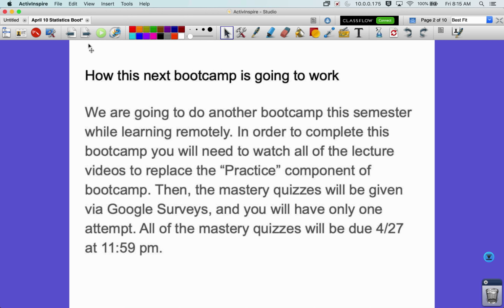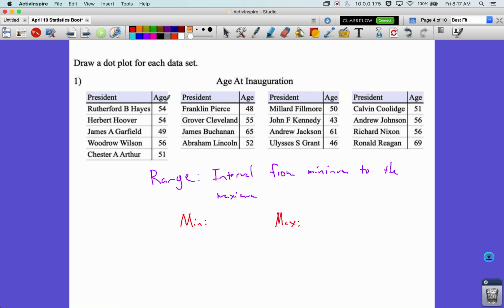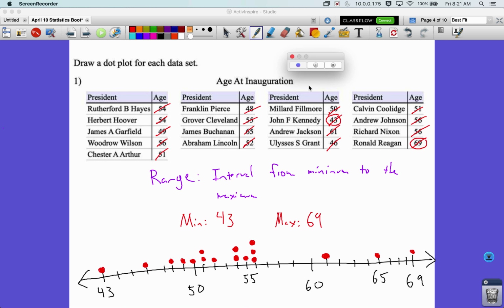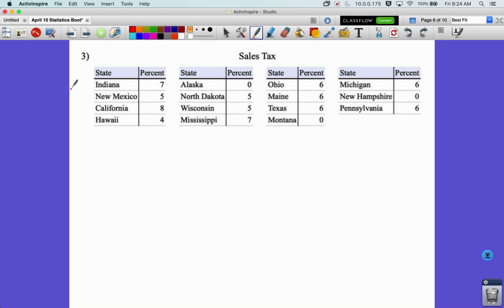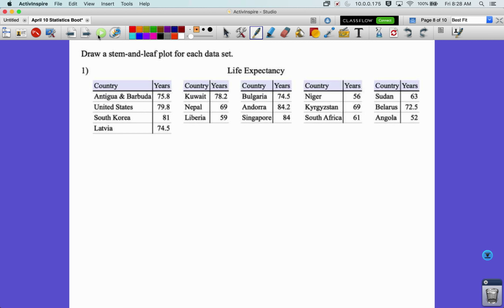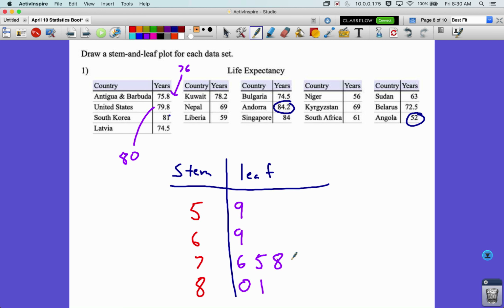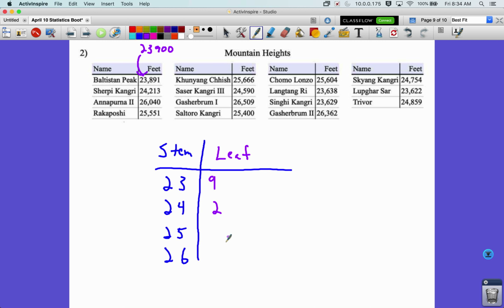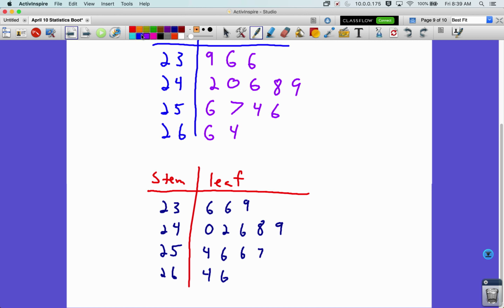April 10th Lecture Video- Dot Plots and Stem and Leaf Plots (Bootcamp 1 and 2)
April 10th Lecture Video- Dot Plots and Stem and Leaf Plots
For Bootcamps 1 and 2
Algebra 1A
Mr. Olson